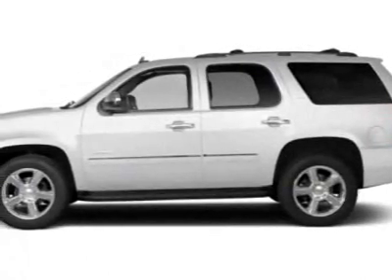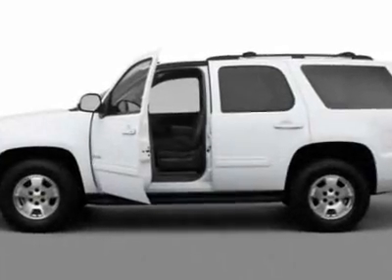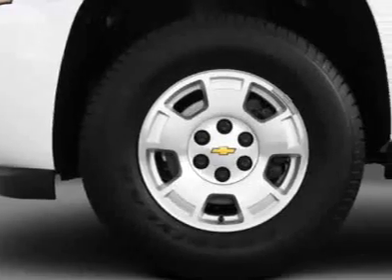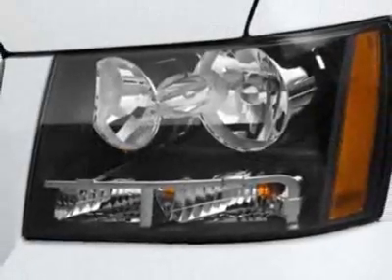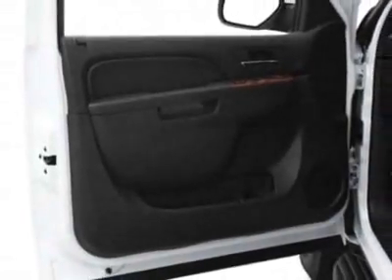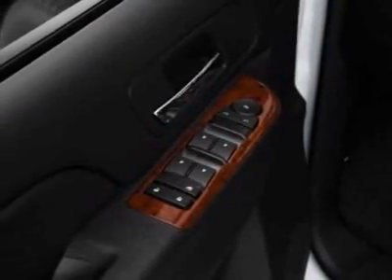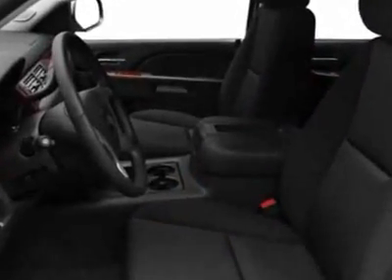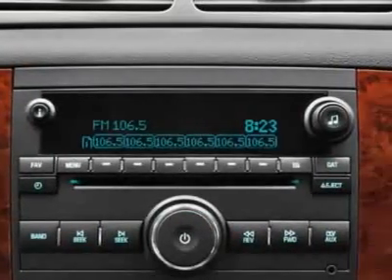2012 Chevrolet Tahoe 4WD 4dr 1500 LT SUV - Wilmington, NC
Jeff Gordon Chevrolet, Wilmington, NC - Chevrolet Tahoe LT